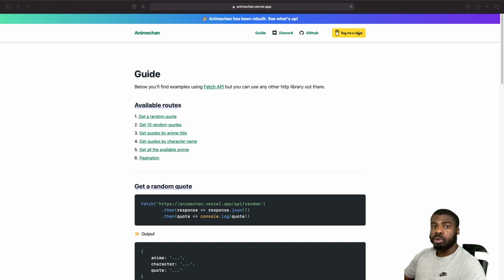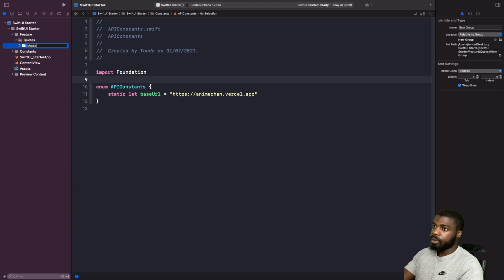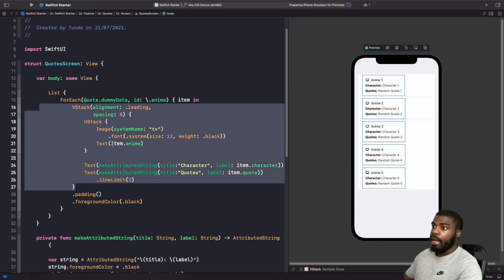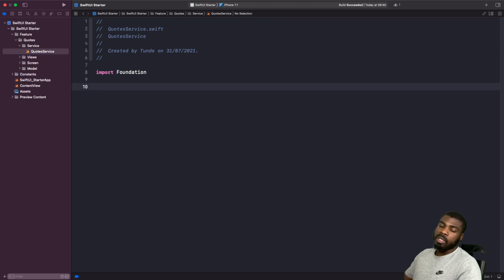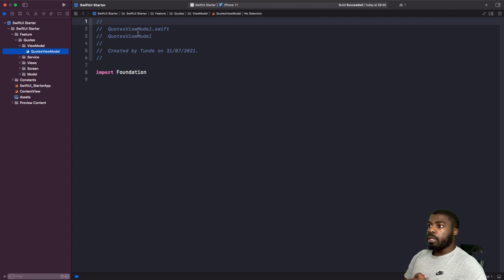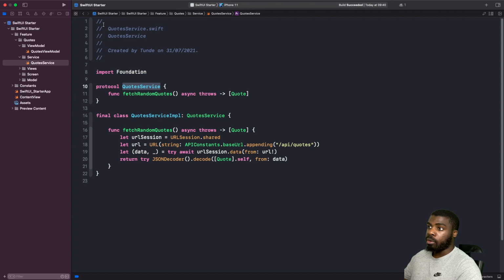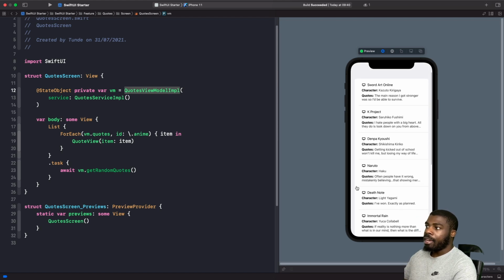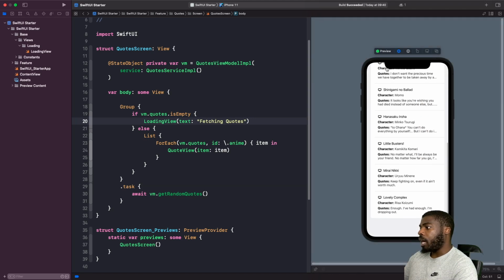Breaking Down My SwiftUI Async Await MVVM Project Structure & SwiftUI Architecture: SwiftUI Tutorial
**Warning Fix**
Starting from Swift 5.7 you may get an error with your stateobject being initialised with the MainActor annotation. This was filmed pre this warning appearing in Swift 5.7 (Swift changes 🥴), in order to resolve the warning you have to create an instance of your view model in the init like they do in this or i think you can only add the MainActor attribute to the the function and i think that will resolve it too 👌🏾

i.e  to create an instance of it in the initialiser do the following below

@StateObject var vm: MyViewModel

init() {
        self._vm = StateObject(wrappedValue: MyViewModel(service: MyService()))

In this complete guide Using SwiftUI MVVM Async Await Example, we will look at the new Swift Concurrency feature Async/Await and SwiftUI Error Handling. And breakdown my SwiftUI Async Await MVVM Project Structure & SwiftUI Architecture I use in projects.

We’ll look at the benefits and how we can use it to improve our asynchronous networking code, we’ll look at the things to look out for when using the new Swift concurrency code, and also how we can handle errors with this SwiftUI MVVM Architecture. Let’s jump into this SwiftUI tutorial to see my swiftui async await project structure.

Timestamps

00:00 Introduction
00:50 Explaining & Creating a Constants Folder
02:58 Feature Folders
04:30 Designing our models
06:18 Creating Dummy Data for our previews
07:15 Creating our Screen in SwiftUI
09:24 Refactoring UI into Views in SwiftUI
13:20 Designing our Service
17:58 Designing our ViewModel
25:18 Using our ViewModel with @StateObject
29:53 Creating Base Views
33:26 Wrap up